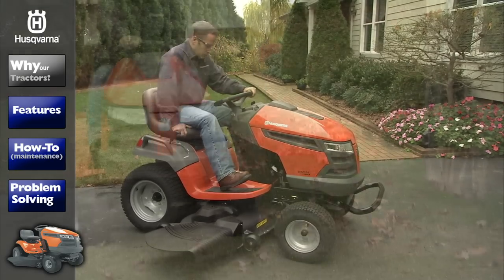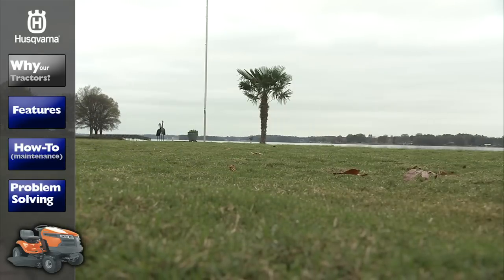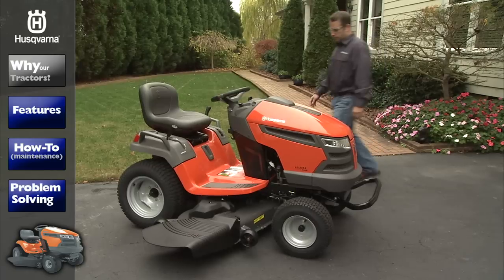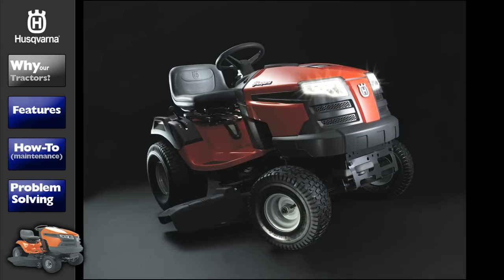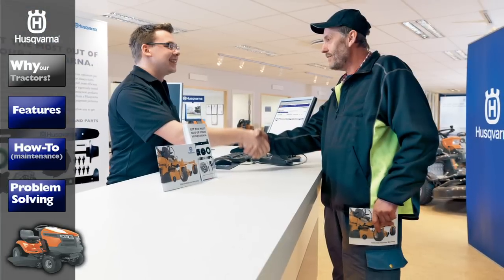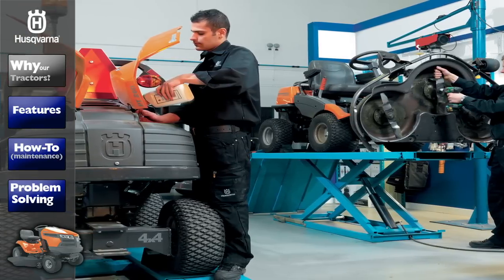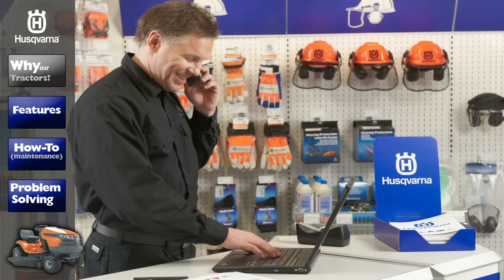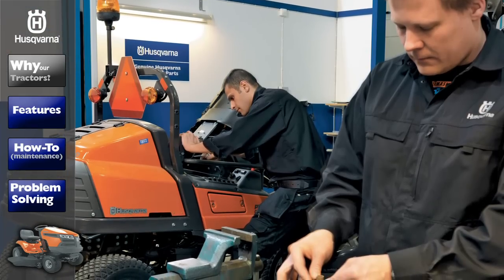Lawn Tractors: Why Husqvarna Riding Lawn Mower?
Husqvarna is determined to make the worlds best outdoor power equipment. With over 300 years of precision engineering experience, we have made it our mission to deliver high performance products that meet the needs of even the most demanding users. You will get first-class results with a tractor from Husqvarna. Plus, the wide range of accessories we offer turns your tractor into a multi-functional lawn and garden machine. Learn more about Husqvarna riding lawn mowers